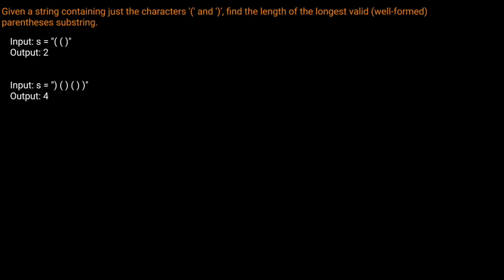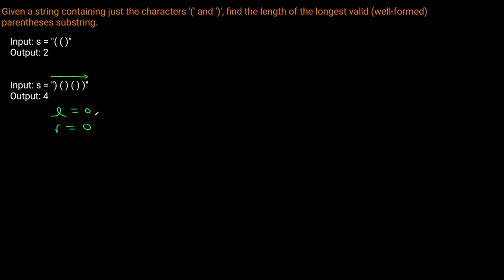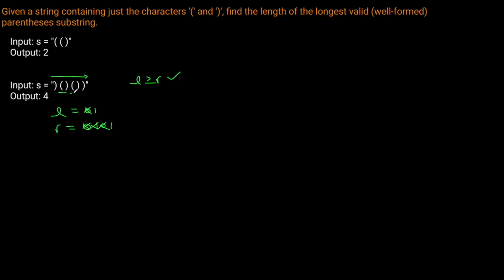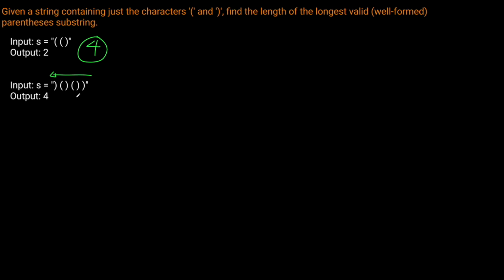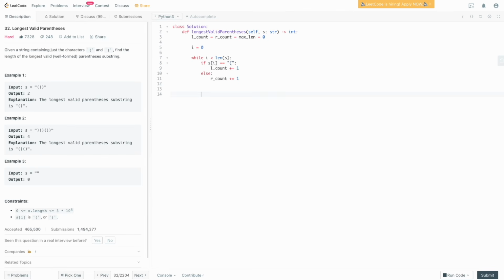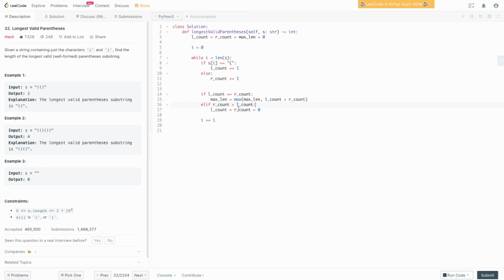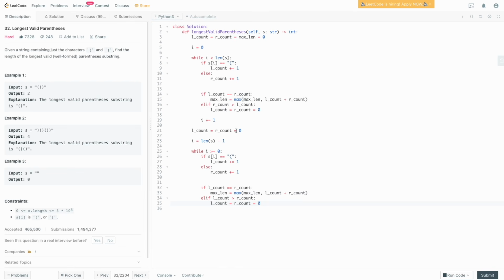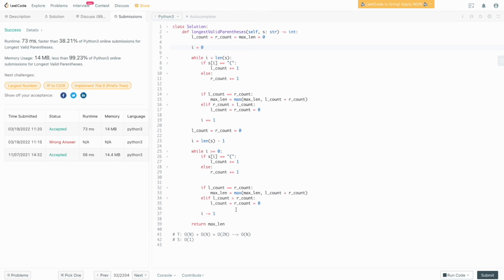LONGEST VALID PARENTHESIS | LEETCODE # 32 | PYTHON OPTIMAL SOLUTION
In this video we are solving yet another fun parenthesis based question: Longest Valid Parenthesis.

Despite being marked a Hard level question, this one isn't actually that bad. There's only one small thing you need to realize in order to figure this one out and this is one of those problems that once you see it once, it's so intuitive as to how the solution works you can easily remember it in an interview setting.

If you are enjoying the content I'm producing and would like to see more, please consider dropping a subscription to my channel! It really helps me grow and will help you get into FAANG and all the perks that come with that!